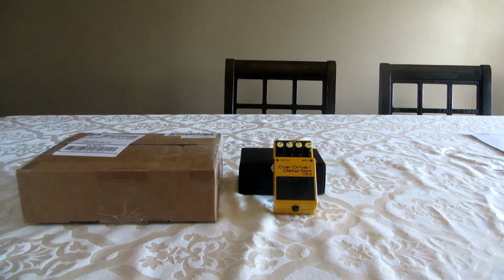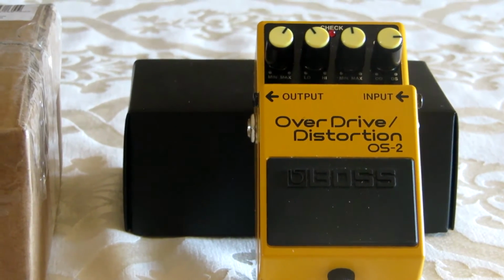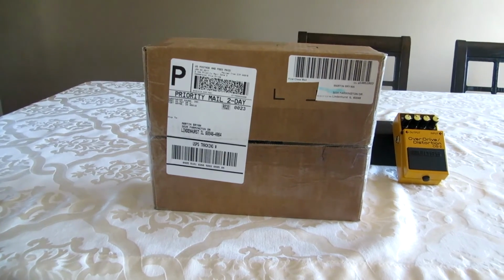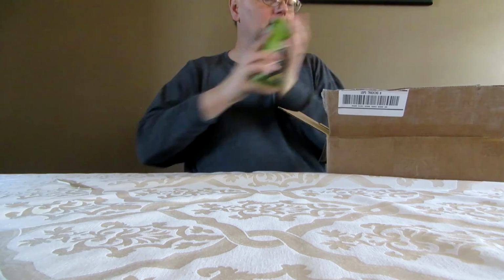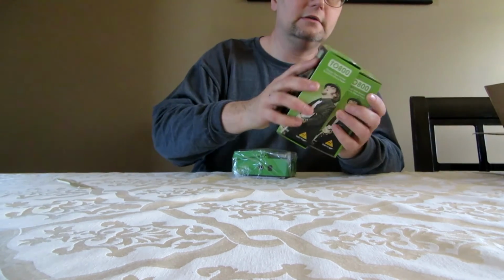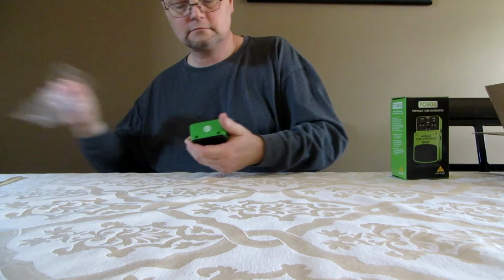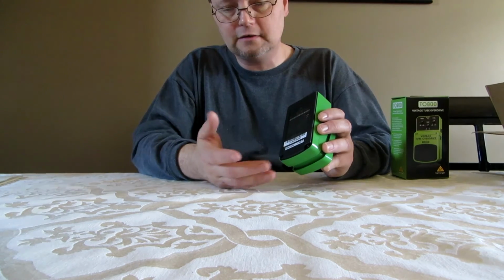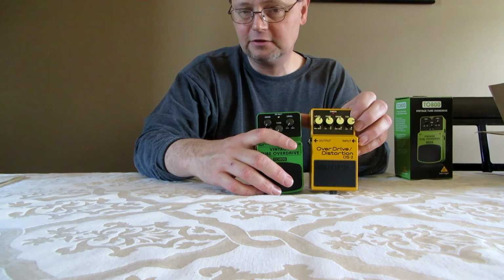Unboxing the Behringer T0800.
Can an overdrive pedal that costs $18 be any good?

I have found that people either love or hate these affordable effects.   This is the fourth I have purchased, so guess which side I am on.

I mad a  playlist for the reviews of other Behringer effects.   Just for you all , check it out.

If you like these videos hit Like
If you hate them hit dislike